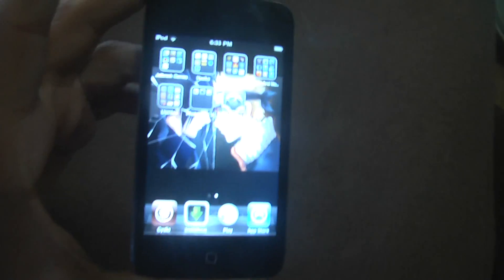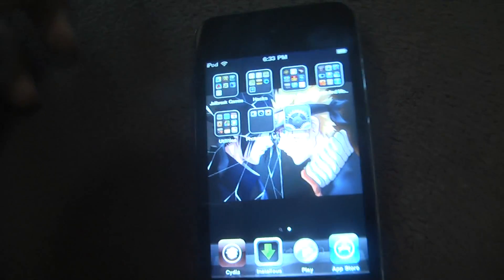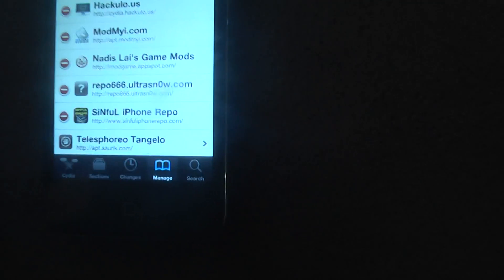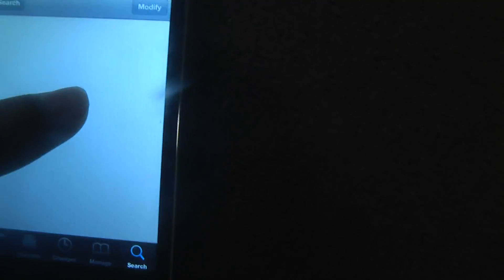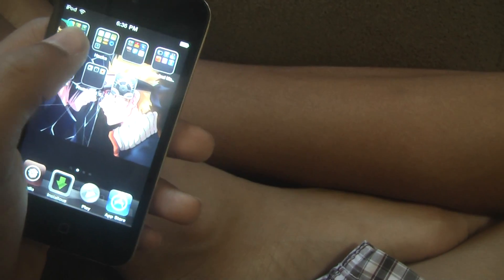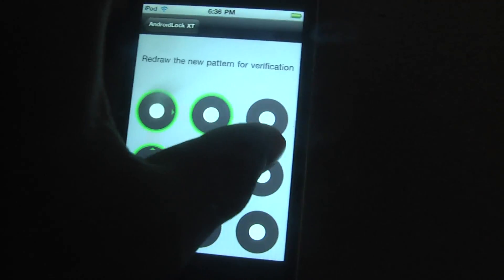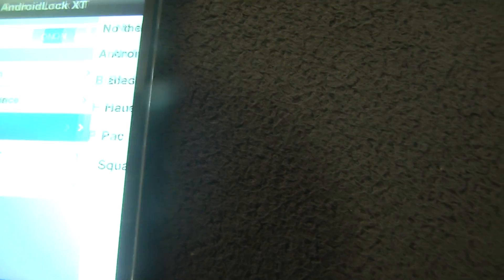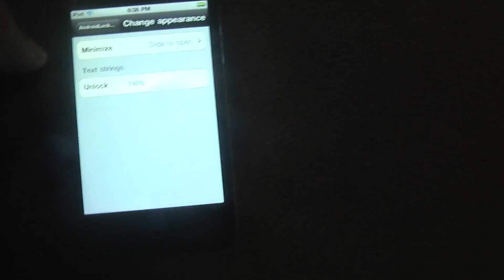how to change ipone/touch/pad lock to android lock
here to do it add the source